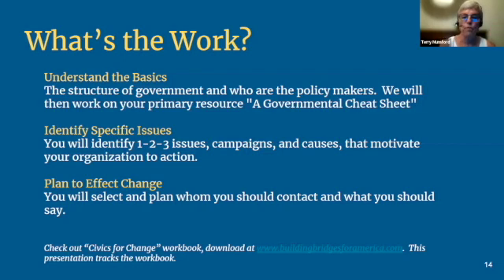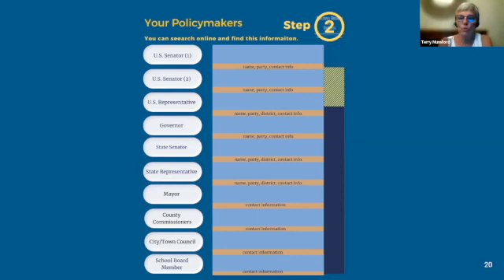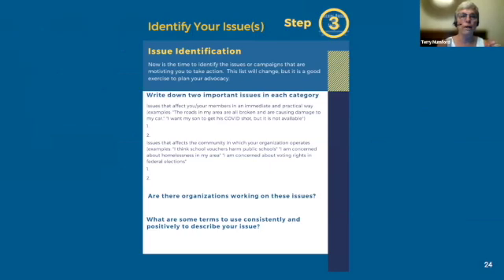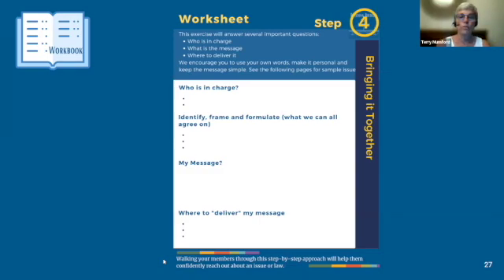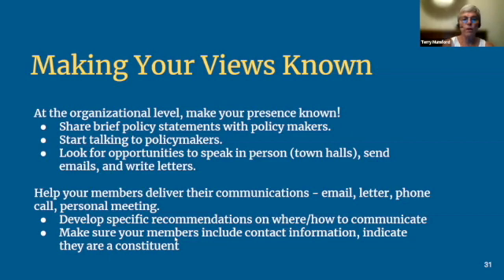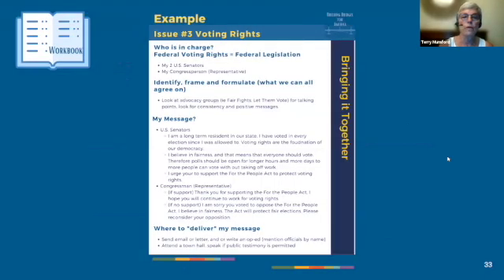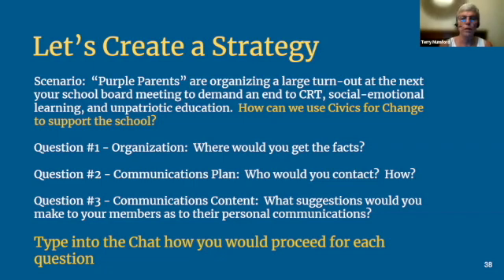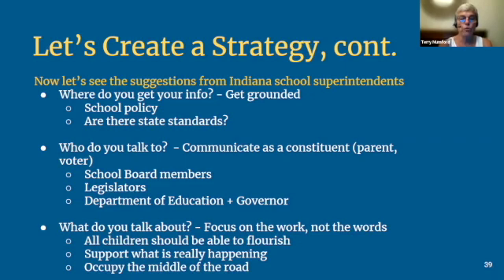Civics for Change presented by Building Bridges for America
Learn how to identify and make a plan to advocate for issues important to you and your organization. We will identify issues, who to contact, what to message, and how to deliver your message to the key stakeholders.

There is an accompanying workbook for this session with activities to help you identify your issues and who to contact.